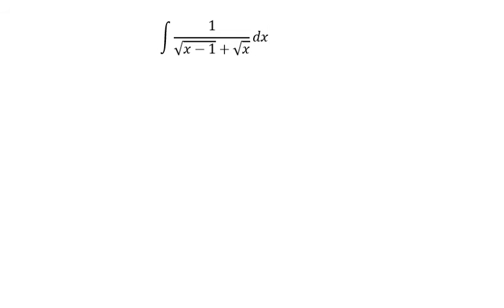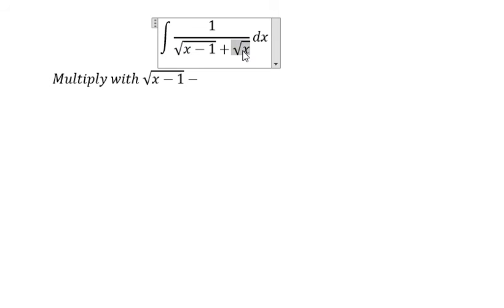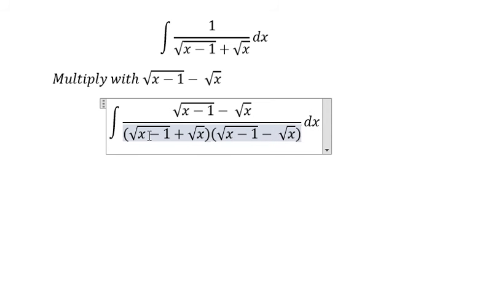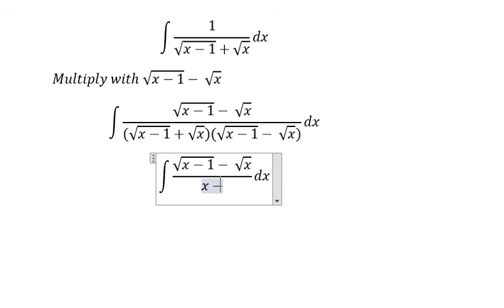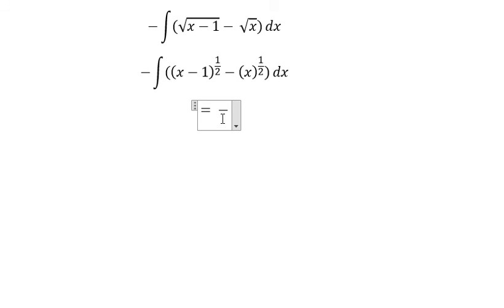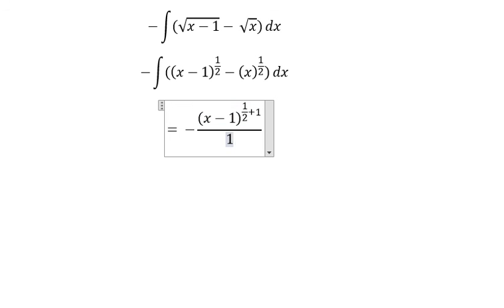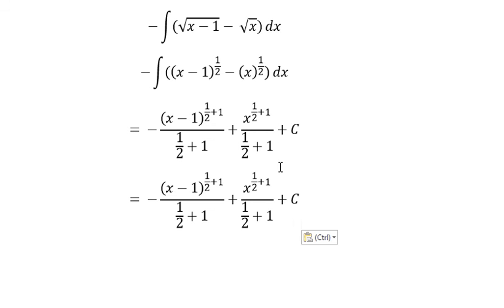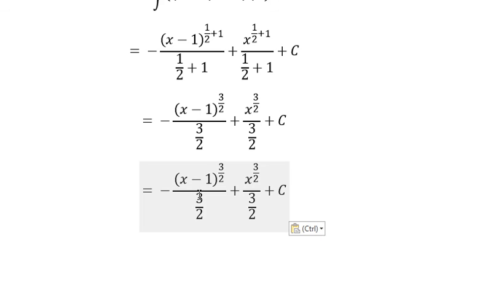Calculus Help: Integral of 1/(√(x-1)+√x) dx